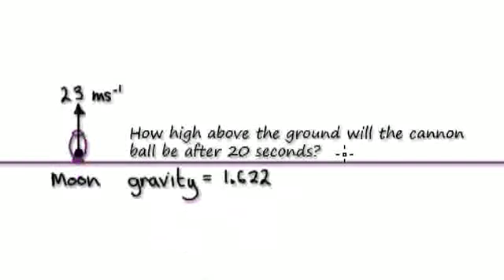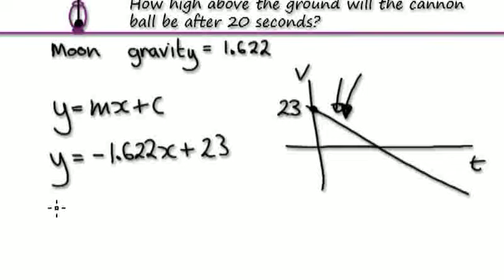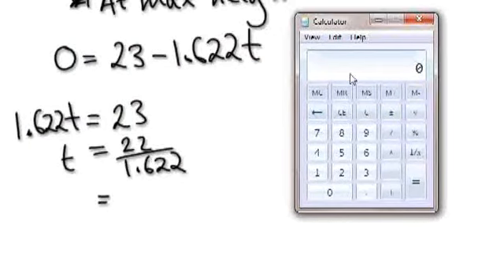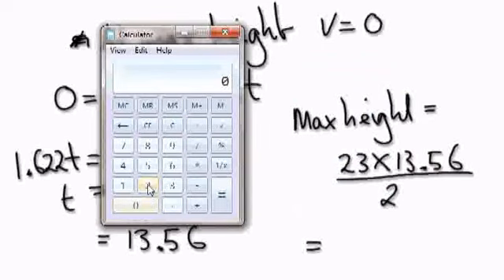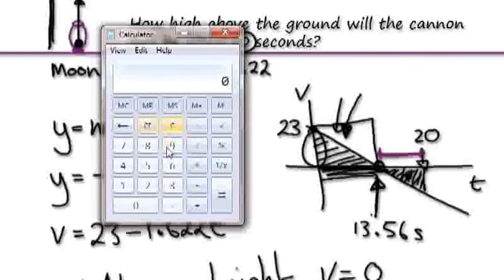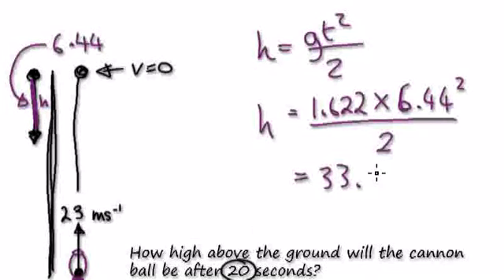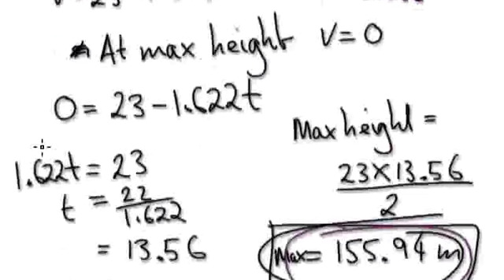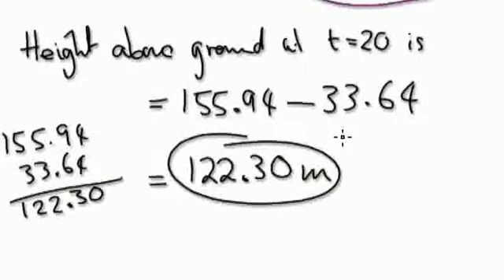Video 663 - Vertical Projectiles 4 - practice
Vertical Projectiles